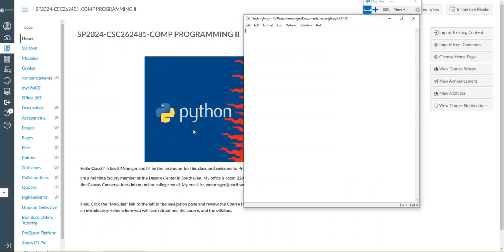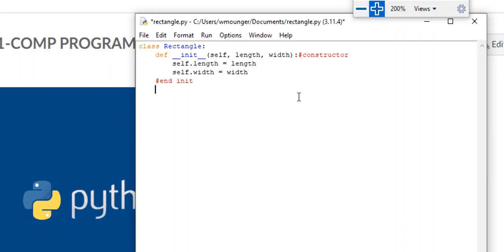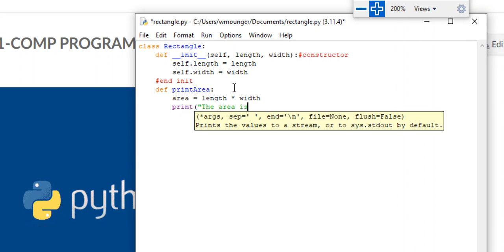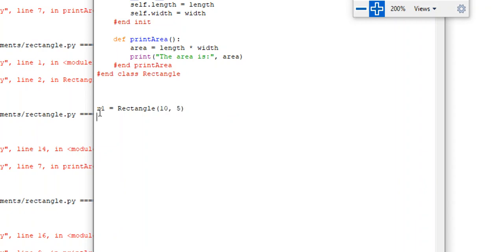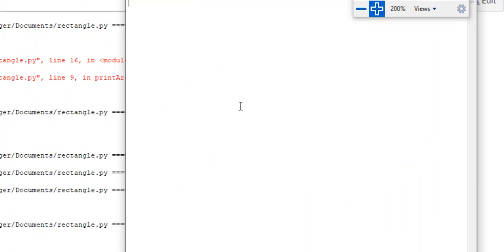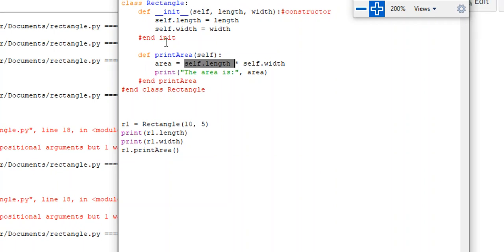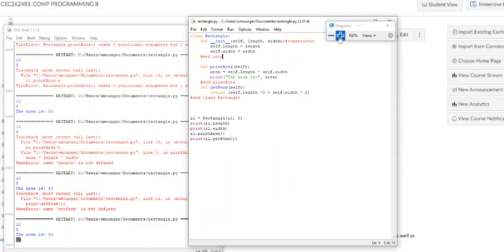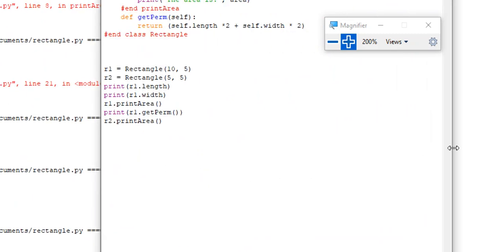Introduction to Objects Python